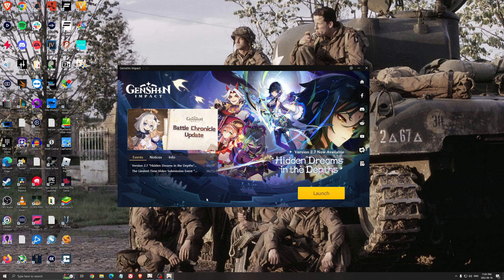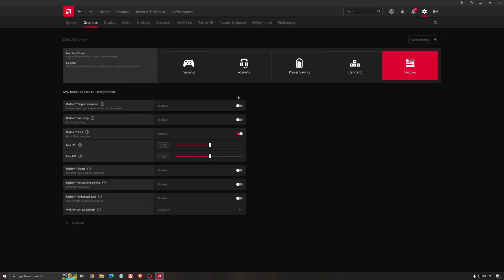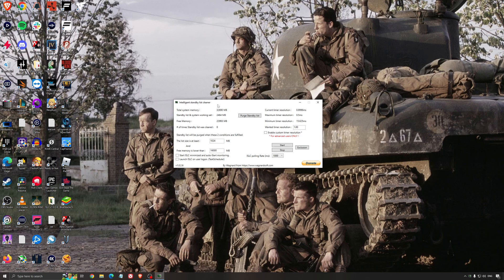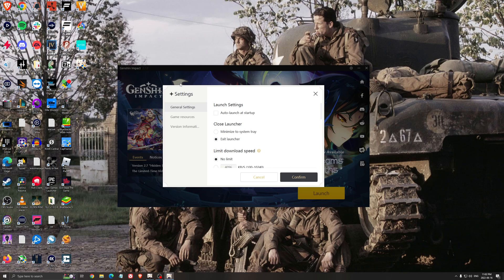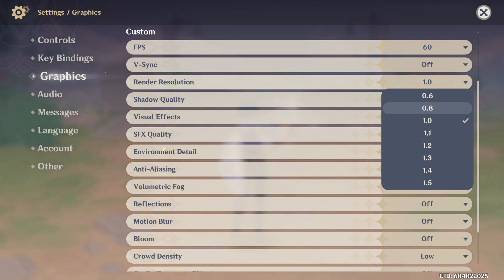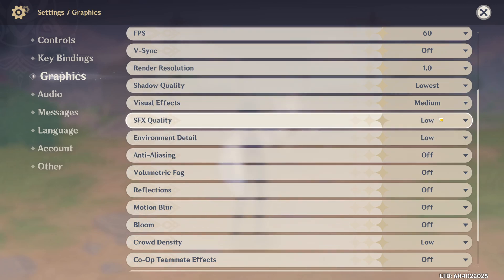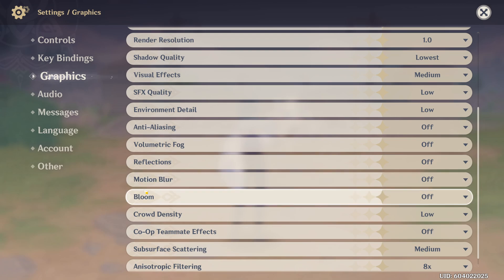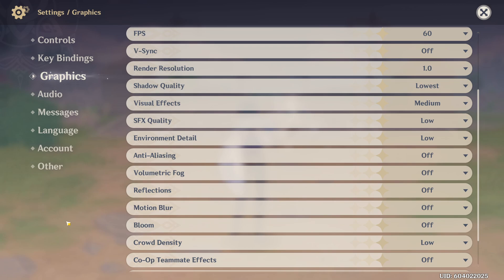[2022] Genshin Impact PC - How to BOOST FPS and Increase Performance on any PC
New guide on how to improve your FPS on Genshin Impact 2022. This guide will help you to optimize your game.

This video will teach you guys how to optimize Genshin Impact 2022 for the best increases possible to boost fps reduce lag stop stuttering fix spikes and improve visuals within Genshin Impact 2022.

My Configuration:

CPU: Ryzen 5900x
GPU: Radeon 6900x
Ram: 32 GIG DDR4
Headset: Hyper X Cloud 2
Headphone: Sennheiser HD 599 Special Edition
Microphone: Blue Yeti
Keyboard: HyperX Alloy FPS Pro Tenkeyless
Mouse: Logitech G305
Mousepad: Corsair Vengeance MM200 Wide edition
Camera: Logitech C920